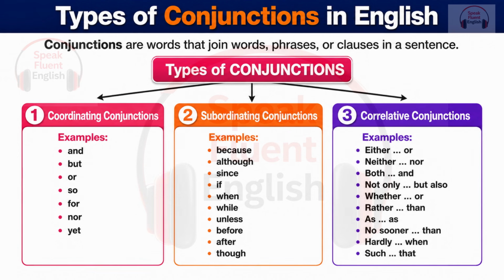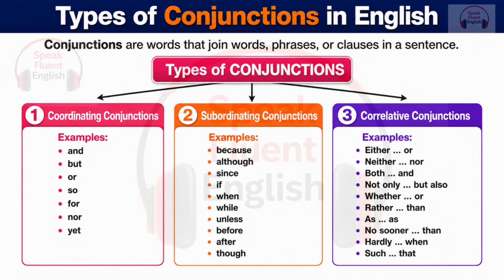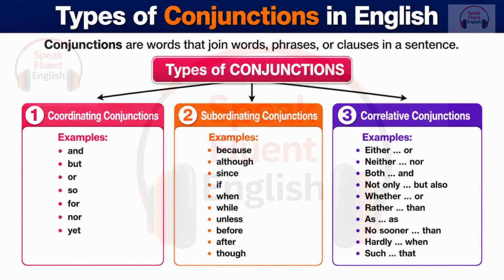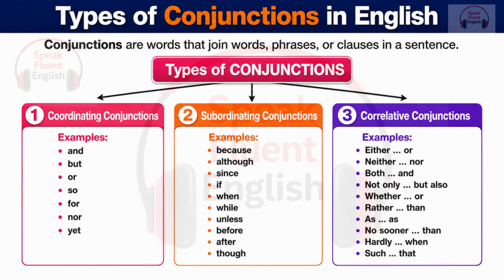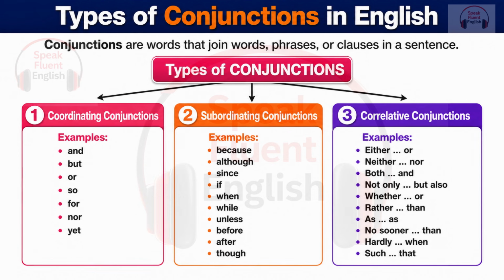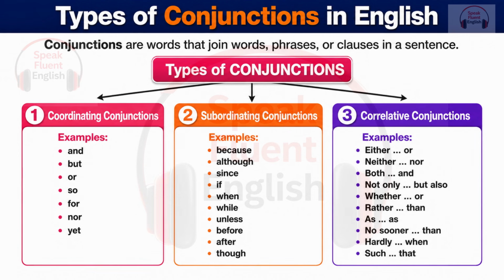Master Conjunctions in English Learn to Build Better Sentences Easily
Welcome to the Speak Fluent English Channel! 🚀

In this powerful English grammar lesson, you will learn everything about Types of Conjunctions in English Grammar in a simple, clear, and easy-to-understand way. This lesson is perfect for beginners, intermediate learners, ESL students, English speaking practice, and anyone who wants to improve their English grammar and sentence structure.

📚 What you will learn in this lesson:

In this video, we explain the three main types of conjunctions in English:

1️⃣ Coordinating Conjunctions

Learn how to connect words, phrases, and independent clauses using:
and, but, or, so, for, nor, yet

2️⃣ Subordinating Conjunctions

Understand how to connect dependent and independent clauses using:
because, although, since, if, when, while, unless, before, after, though

3️⃣ Correlative Conjunctions

Master paired conjunctions that always work together:
both...and, either...or, neither...nor, not only...but also, whether...or, rather...than, as...as, no sooner...than, hardly...when, such...that

Conjunctions are one of the most important parts of English grammar because they help you:

Build longer and more natural sentences
Improve your English speaking fluency
Write better essays and paragraphs
Understand native English conversations
Score higher in IELTS, TOEFL, and school exams
📖 Examples included in this lesson

This video includes dozens of real-life English sentences, such as:

I like tea and coffee.
Although it was raining, we went outside.
She is both smart and kind.
You can either stay or leave.
No sooner had I arrived than the bus left.

These examples will help you understand how conjunctions are used in real English communication.

✔ English beginners
✔ ESL / EFL learners
✔ IELTS & TOEFL students
✔ Grammar improvement learners
✔ English speaking practice students
✔ Anyone who wants to speak fluent English

The Speak Fluent English Channel is dedicated to helping you improve your:

English grammar 📘
Speaking skills 🗣️
Vocabulary 📖
Fluency 🚀

We upload easy, clear, and practical English lessons to help you speak English confidently and naturally.

🔎 Search Tags / Keywords (SEO Boost)